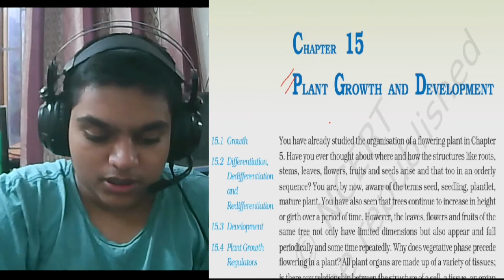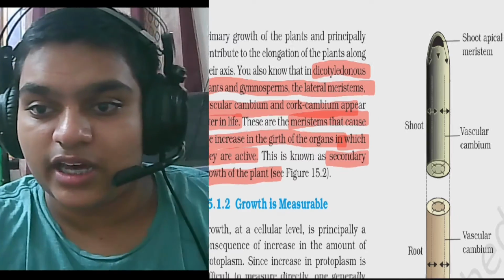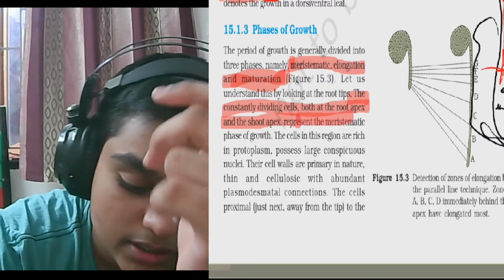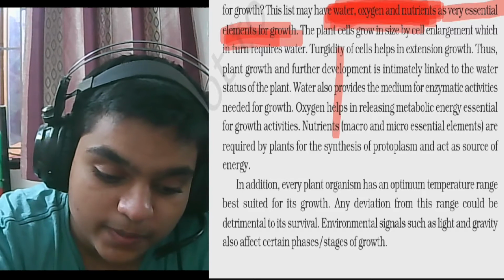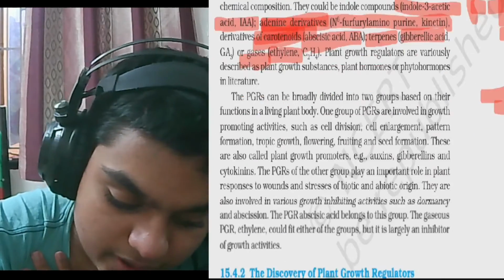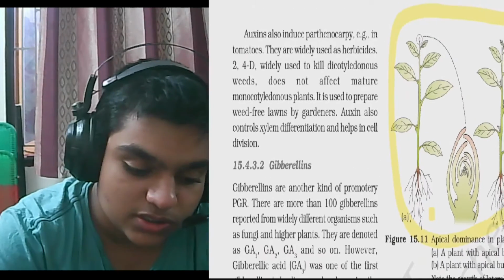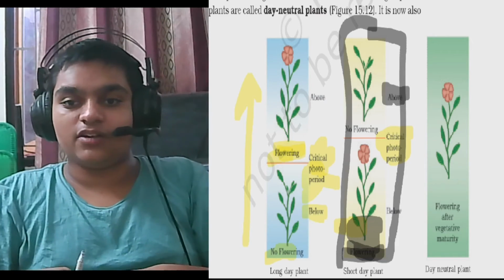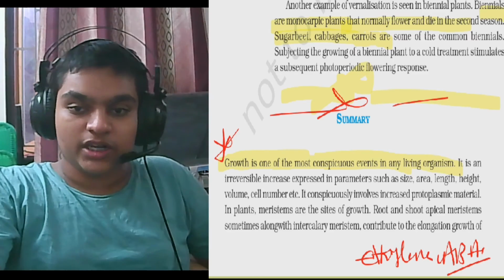Plant growth and development, class 11, ONE SHOT FULL NCERT REVISED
GUYS IN THIS VIDEO I HAVE REVISED FULL NCERT OF THIS LESSON FOR THE MCQ SERIES, SO PLEASE WATCH THIS FIRST AND THEN COME TO THE MCQ SERIES, HOPE EVERYTHING GOES WELL.